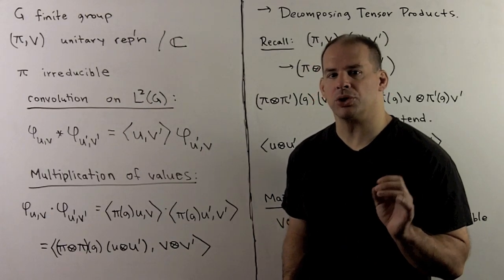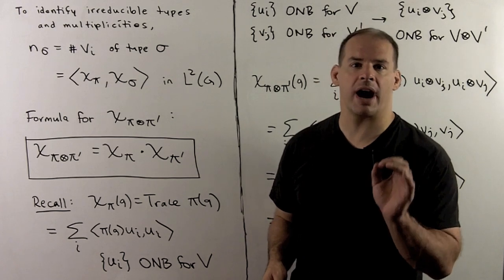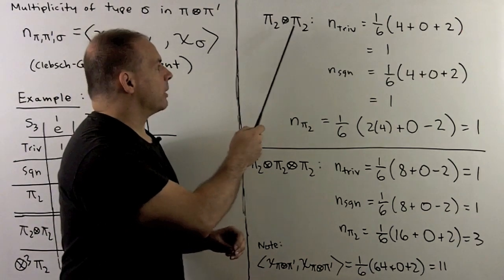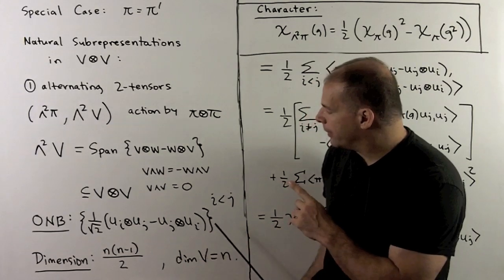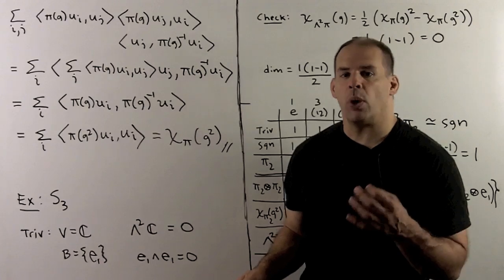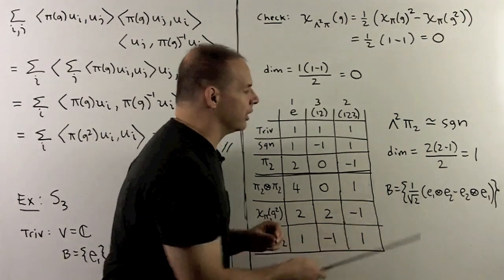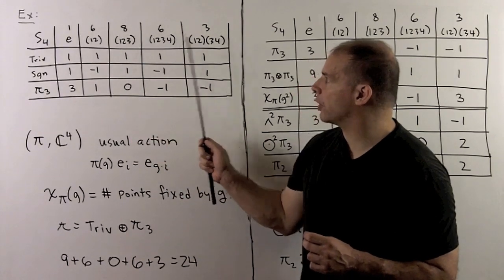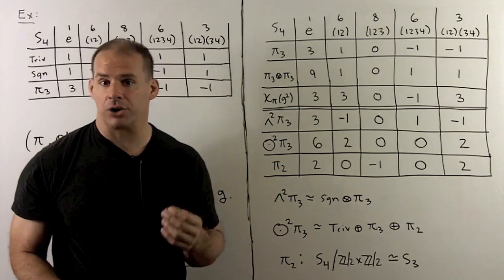RT9. Basic Tensor Analysis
Representation Theory:  We apply character theory to tensor products.  We obtain a character formula for general tensor products and, as special cases, alternating and symmetric 2-tensors.  As an application, we compute the character table for S4, the symmetric group on 4 letters.